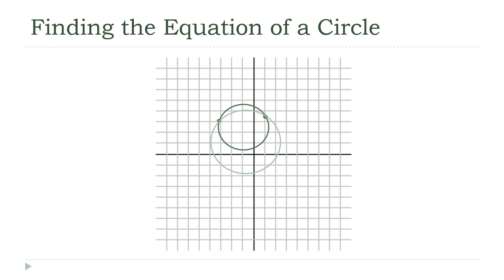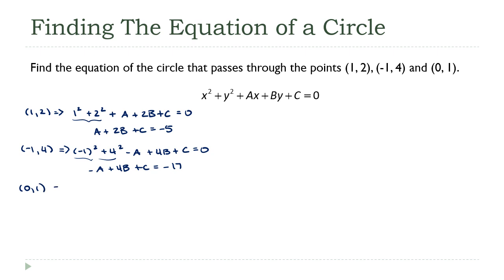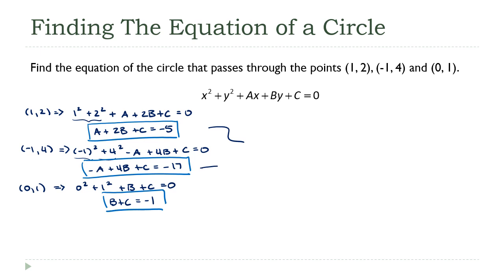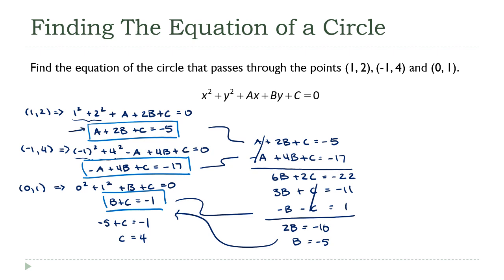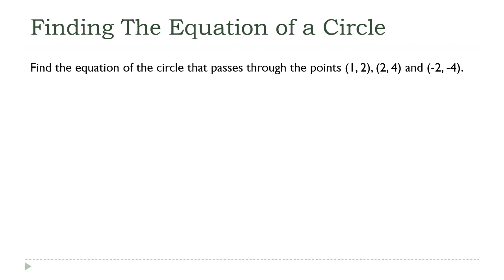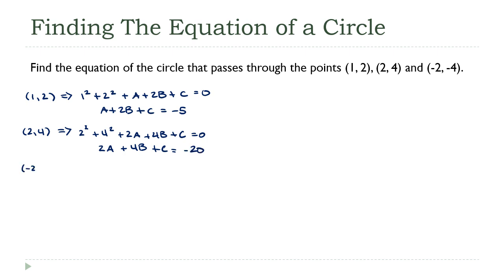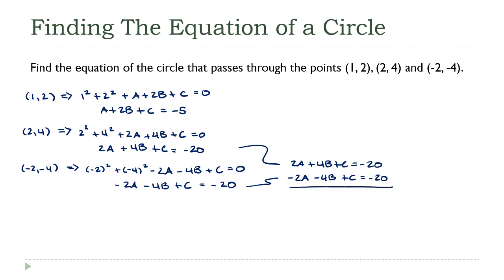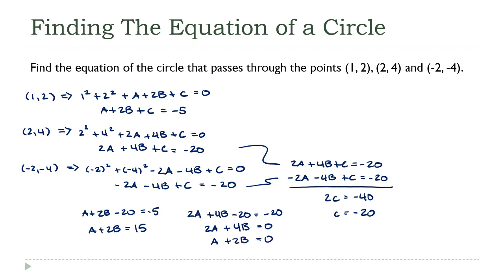Finding the Equation of a Circle from Points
We're going to wrap up our discussion of finding the equation of a circle by looking at how to find the circle given the coordinates of points that are on it.  We're also going to look at how to determine when there is no circle through a set of points.